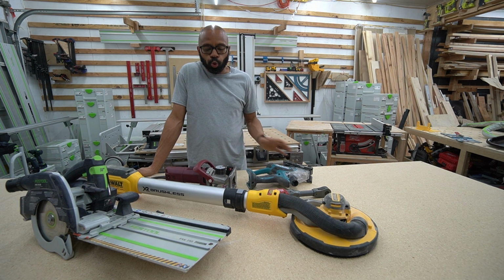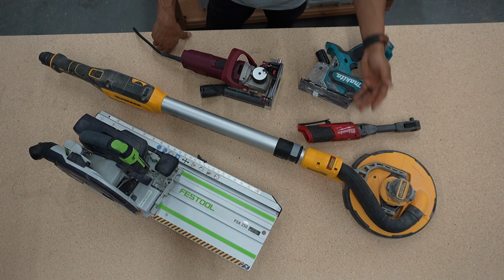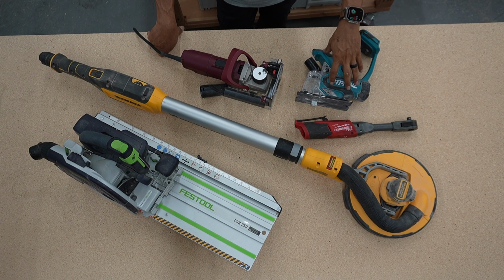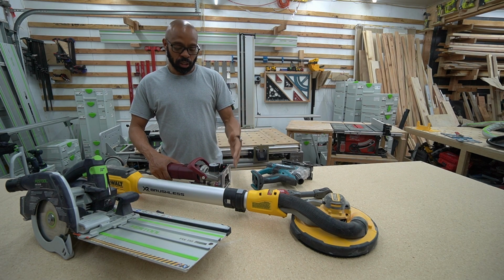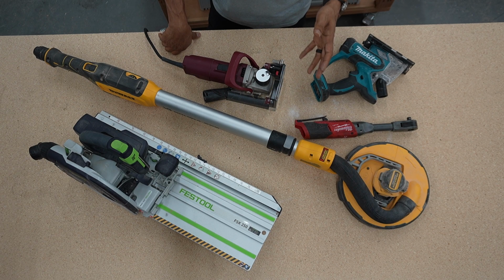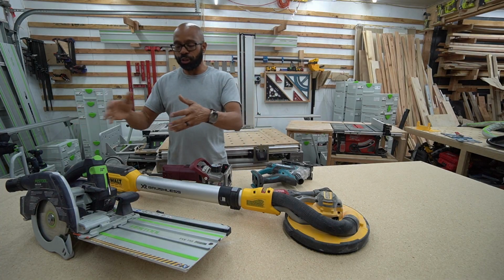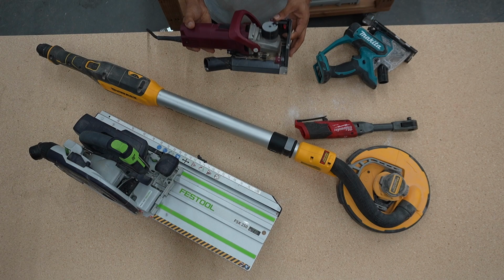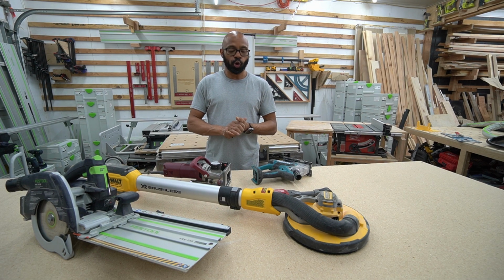5 Tools To Consider Multiplatform